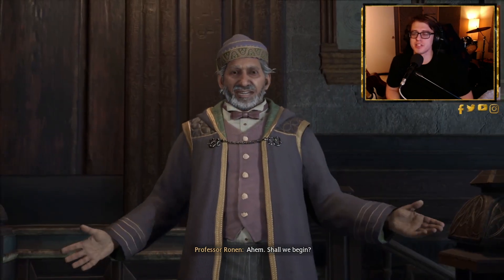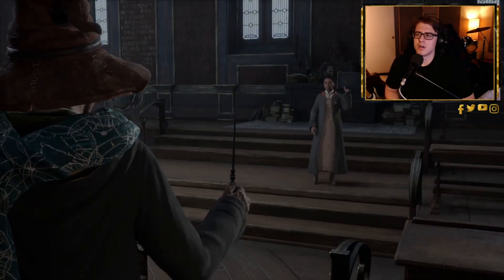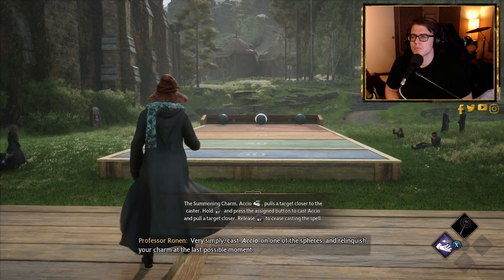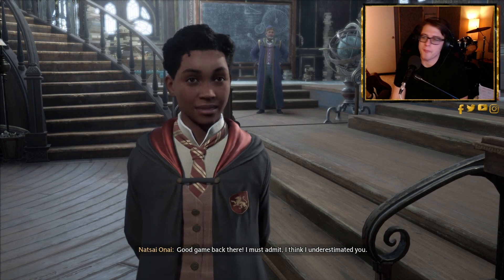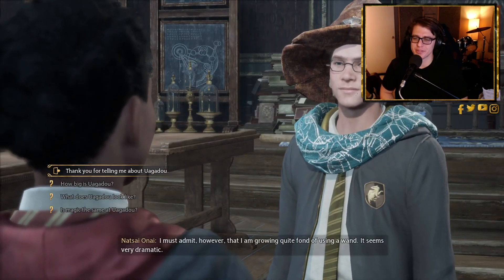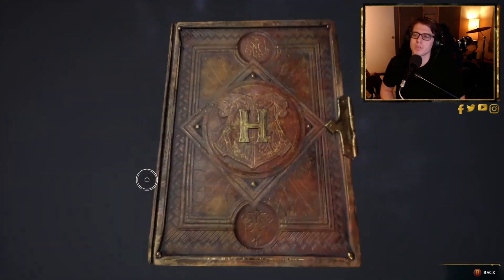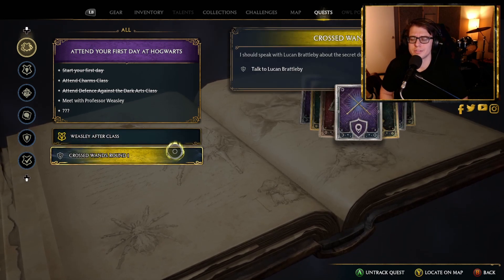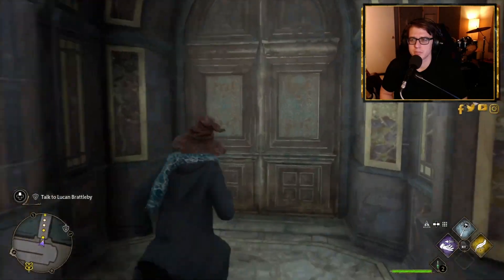Hogwarts Legacy - FIGHT CLUB - Let's Play Ep. 3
Join us as we attend our first day of classes, learn spells, play magic croquet, and join a dueling club!

This video features the following characters and objectives, Attend Your First Day At Hogwarts, Start your first day, Attend Charms Class, Natsai Onai, Summoner’s Court, Attend Against the Dark Arts Class, Perform a Basic Cast on the training dummy, Professor Hecat, Duel against Sebastian, Sebastian Sallow, Talk to Lucan Brattleby, Defeat your opponents, Meet Professor Weasley in the Transfiguration classroom, Report to Professor Ronen.